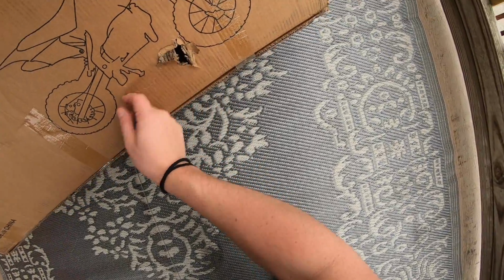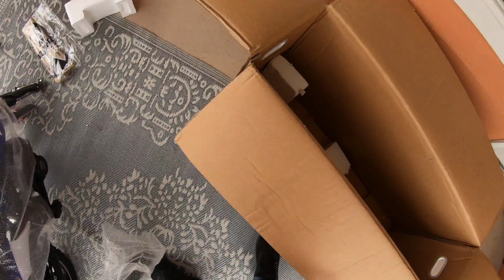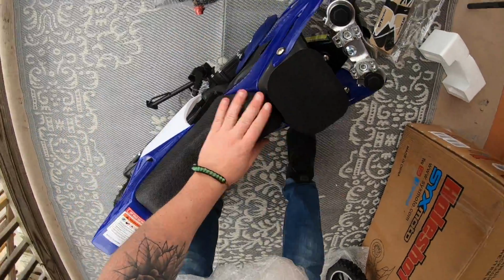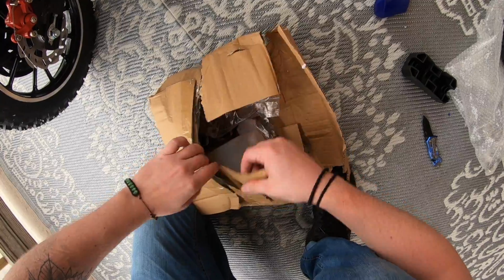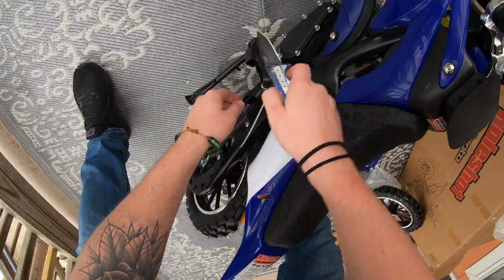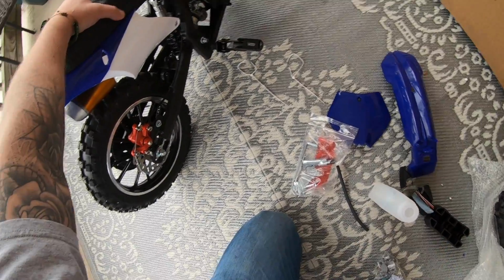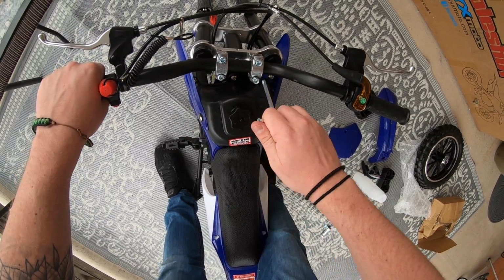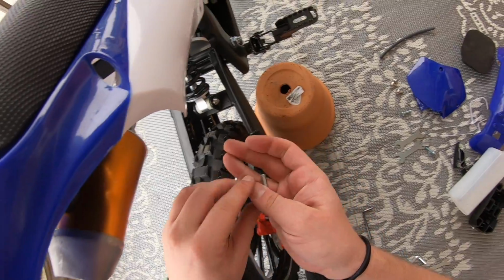Amazon Kids 50cc Dirt Bike Unboxing/Review(SYX MOTO)$320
SYX MOTO 50cc Dirt bike delivered straight to your door from Amazon!